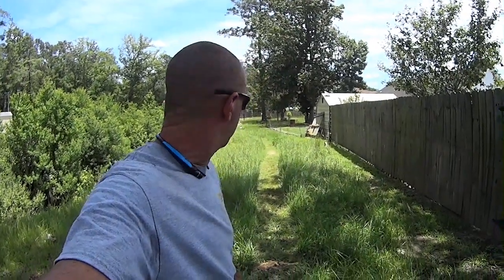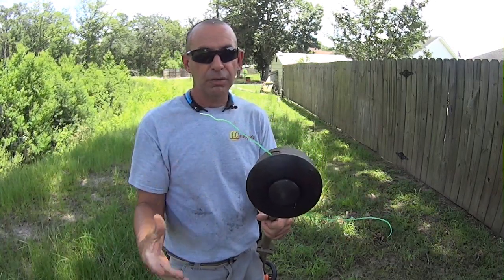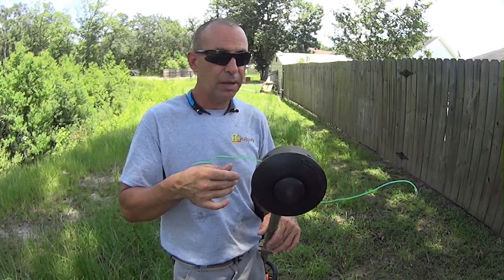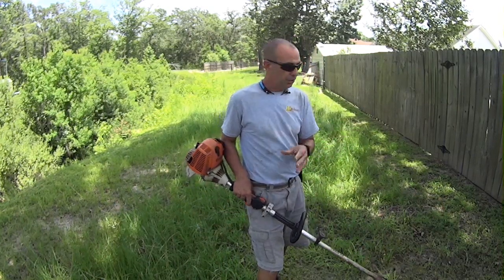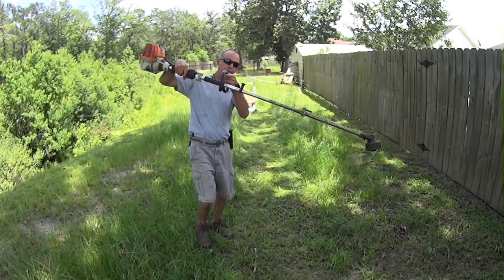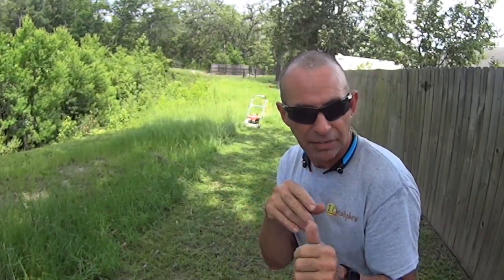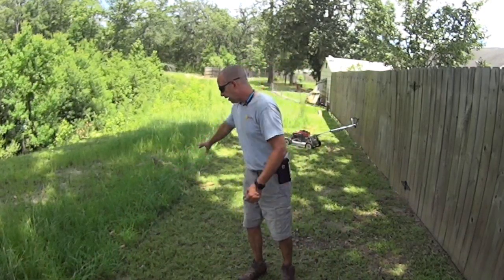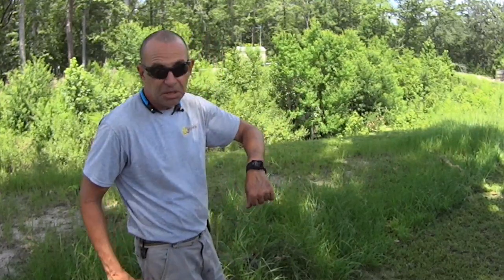Pt 2 How To Cut Tall Grass with a Basic Lawn Mower - Tall Grass Mowing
How to cut overgrown tall grass with a basic lawn mower PART 2.
Here is Part 1 From Lawn Mowers Cutting Grass to Free How To Fix videos along with detailed Pressure Wash / House Wash Advice. I help you grow your SideHustle Business. Click on "Show More" for awesome links to the products I use in my videos.

STUFF I BUY FOR MY BUSINESS:
3 Blade Pack
6 Blade Pack

*21 Inch Rear Wheel Drive Belt - Troy Bilt / MTD P# 95404282
*21 Inch TB Blade Adapter with Drive Belt Pulley MTD P# 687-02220 ADAPTER ASM-25MM

*150 Ft Capacity Steel Pressure Hose Reel
*Garden Hose Reel
*100ft Good Quality Pressure Hose
*Pressure Washer Wand Extender 18 Inch
*4 Pack Rubber Pressure Washer Mounts
* Powersmart Electric Pressure Washer
* 1 Gallon Plastic Chemical-Safe Pump Sprayer